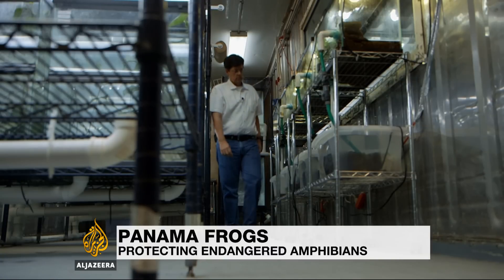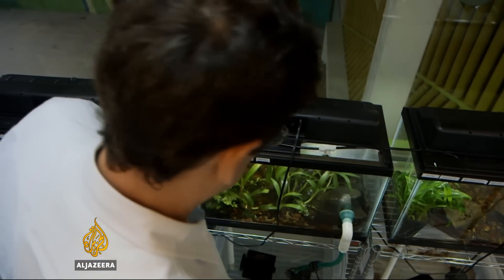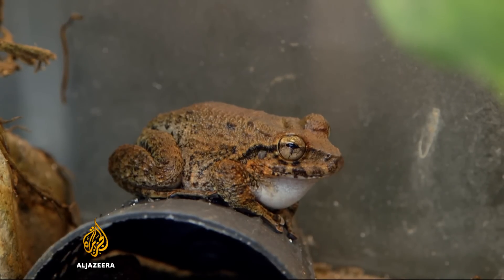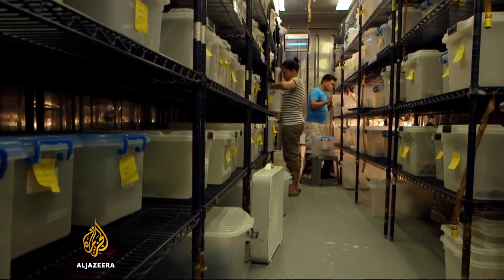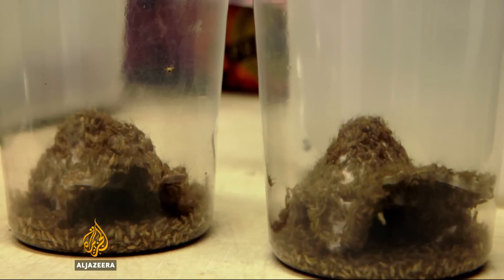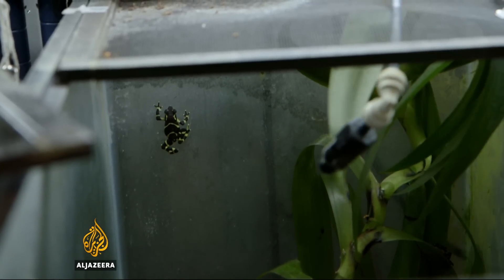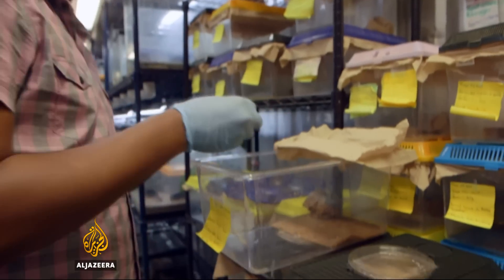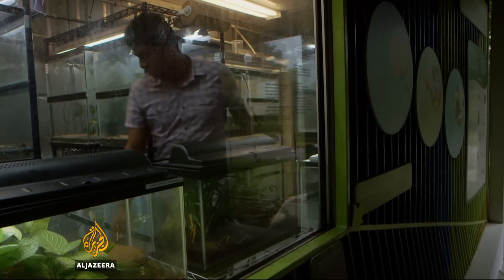How Panama is saving the world's frogs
Frogs are disappearing at an unprecedented rate around the world due to a fungus that's spreading fast.

So, there's a new push to ensure the amphibians long-term survival at a new laboratory in Panama.

Al Jazeera's David Mercer reports from Gamboa.